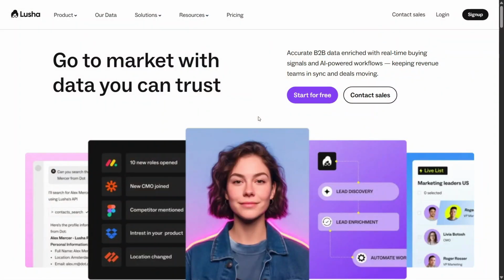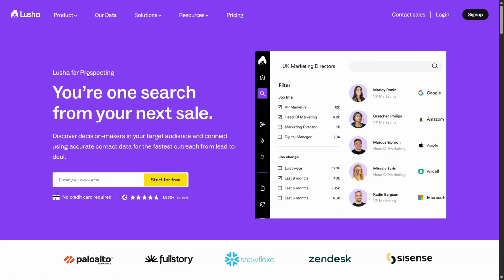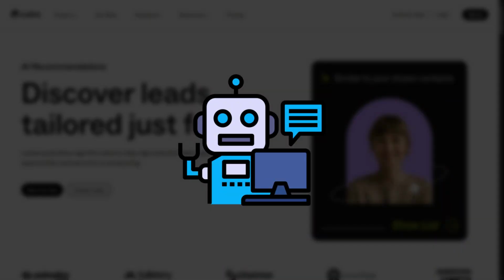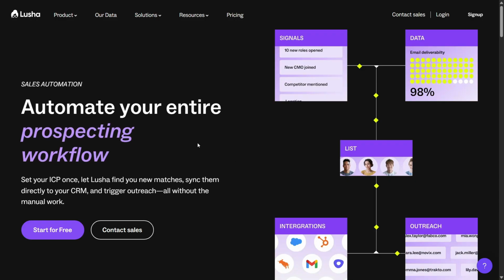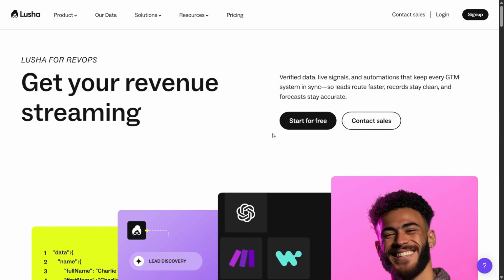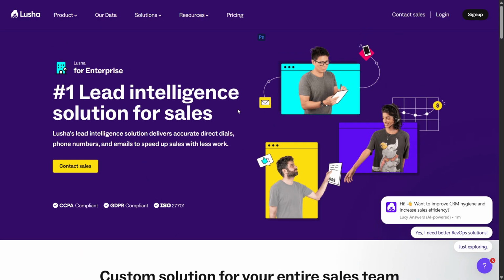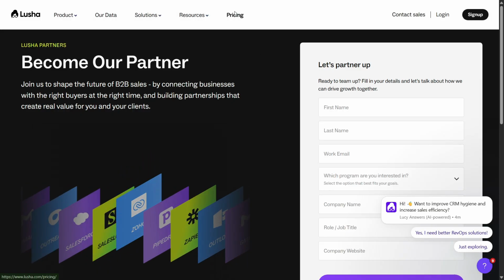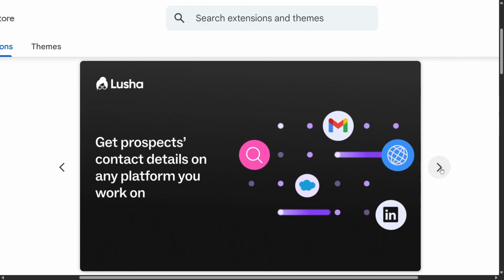Lusha Tutorial For Beginners 2026 - Best B2B Sales Intelligence Platform?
This overview covers Lusha features, lead generation, prospecting, CRM integration, and how sales and marketing teams use Lusha to close more deals faster. Ideal for beginners, startups, recruiters, and sales professionals.